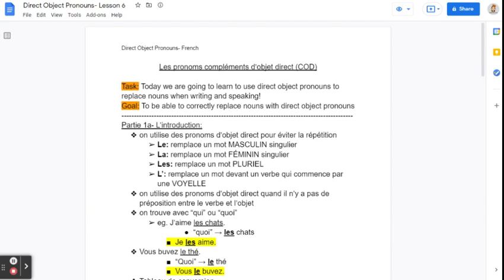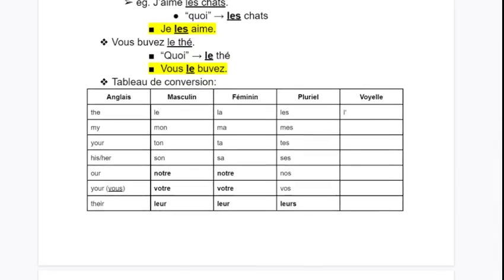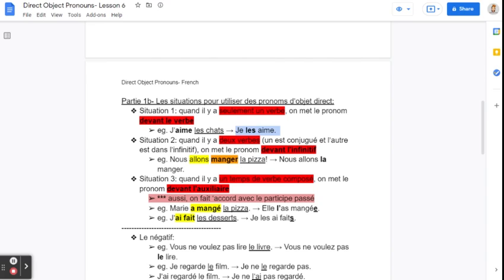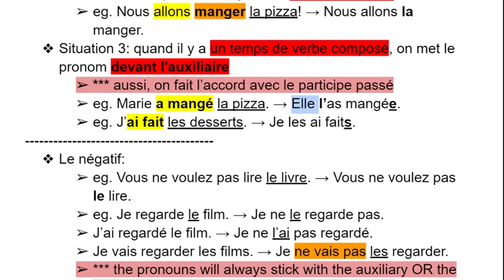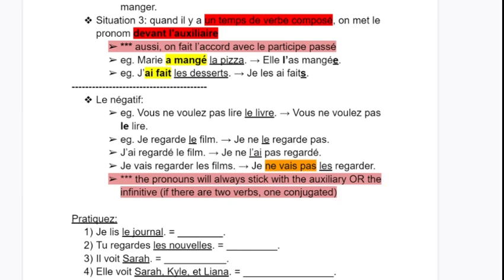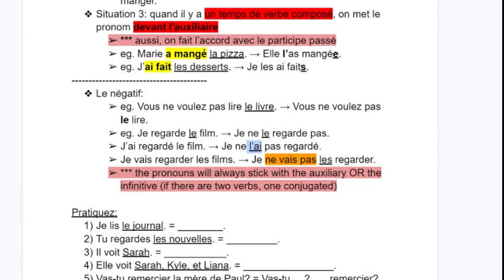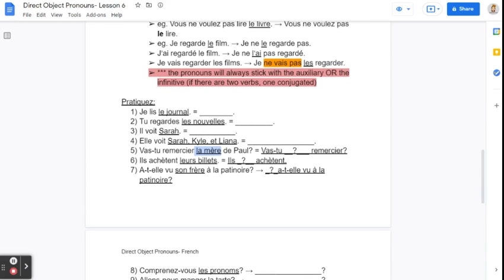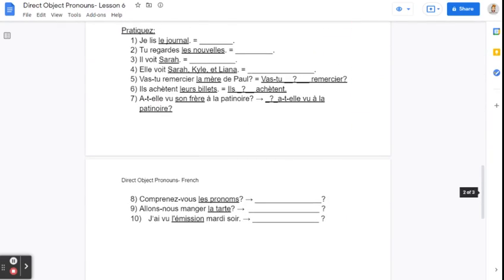Les pronoms/compléments d’objet direct- Leçon 6 (Direct Object Pronouns- Lesson 6) | MathNFrench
Hello everyone! In this video I will teach you the "Direct Object Pronouns" or COD as we call them in French!
Answers for "Pratiquez":
1) Je le lis.
2) Tu les regardes.
3) Il la voit.
4) Elle les voit.
5) Vas-tu la remercier?
6) Ils les achètent.
7) L'a-t-elle vu à la patinoire?
8) Comprenez les vous?
9) Allons-nous les manger?
10) Je l'ai vu mardi soir.

Note: The information in the lesson are from my notes (grades 8-10)